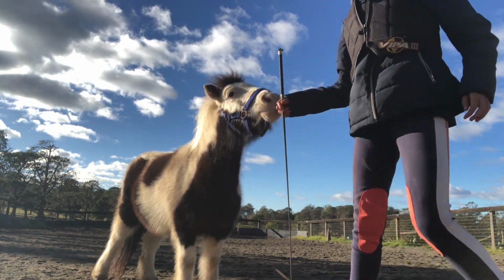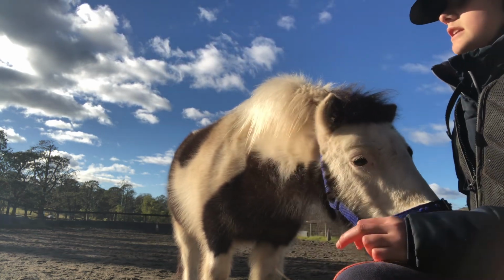Raw of teaching Gilmore how to back up and rear! 💖❤️